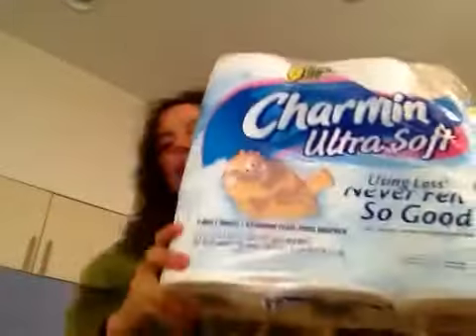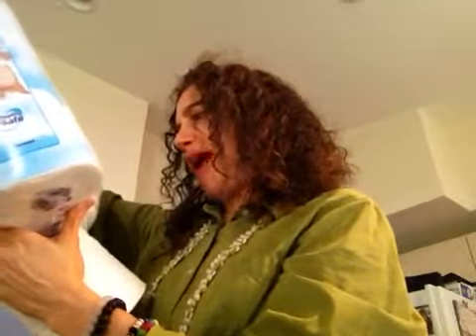Bum Boosa Bamboo Bathroom Tissue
Please note: Due to personal reasons, I needed to blur certain areas of myself and the video can't be re-recorded. If you prefer not to watch it in this manner that is your choice. Thank you for understanding.

Unfortunately, this product is no longer being sold, but there are many other options for bamboo bath tissue/toilet paper and other bamboo products by doing a search online.

So what's so good about bamboo?  Find out more in this video and I talk about other TP (toilet paper) products on the market, too.

Also, check out my blog to read my reviews of their products and from other companies.  I also have articles, Q and A's and my experiences/experiment with cleansing and fasting (using water, coconut water and dry fasting).